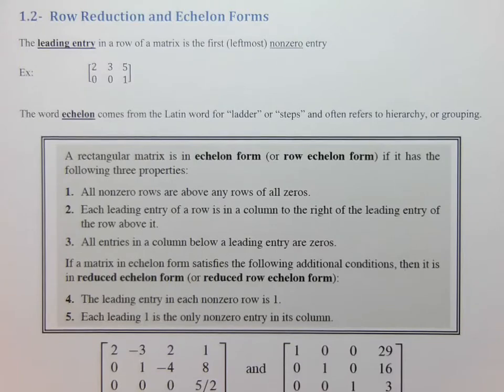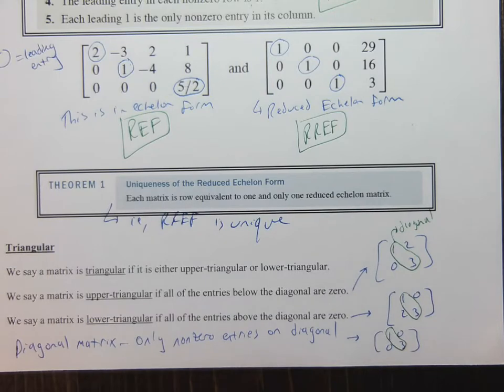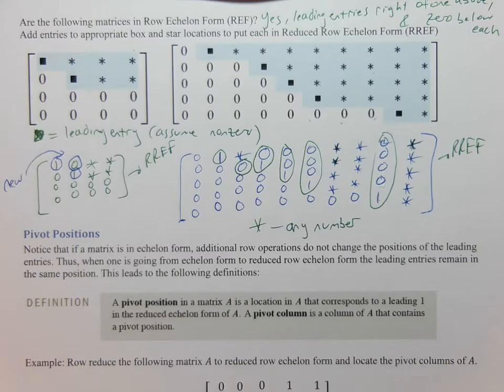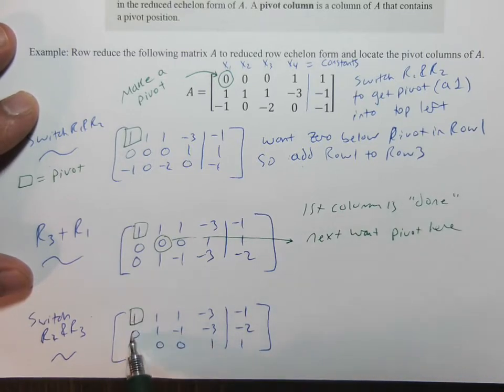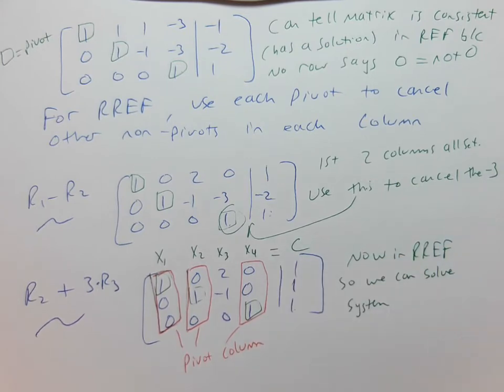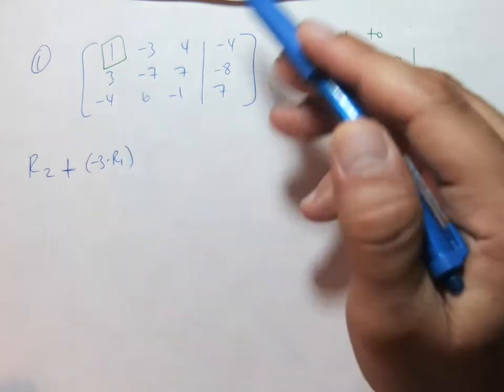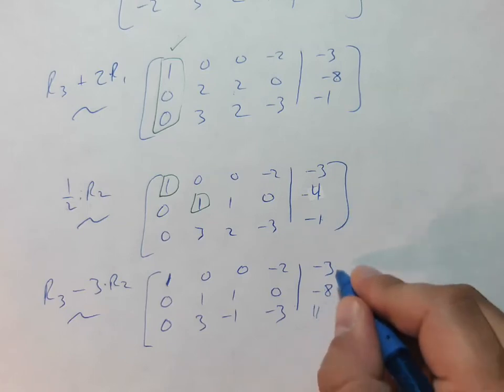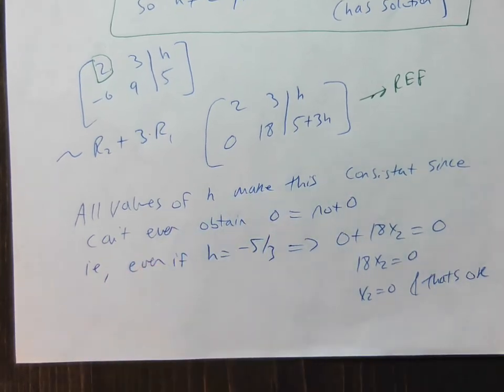1.2 part A- Row Reduction and Echelon Forms